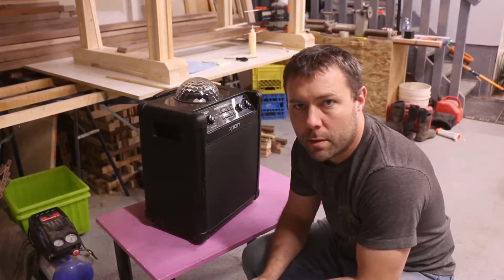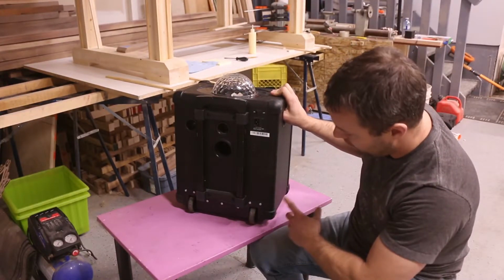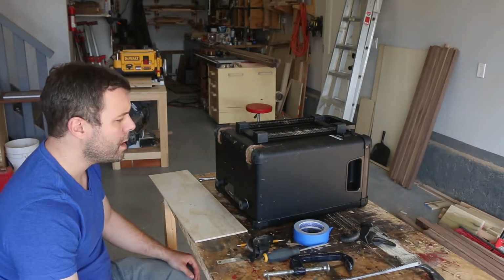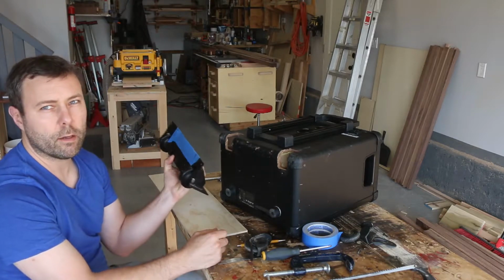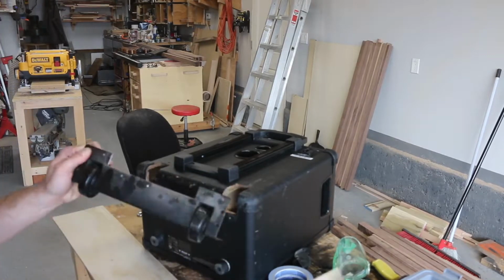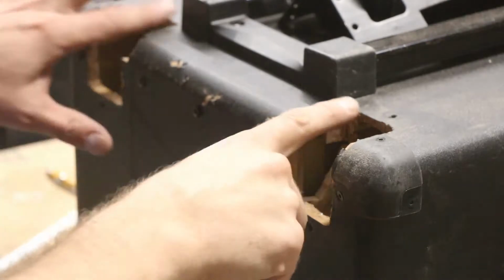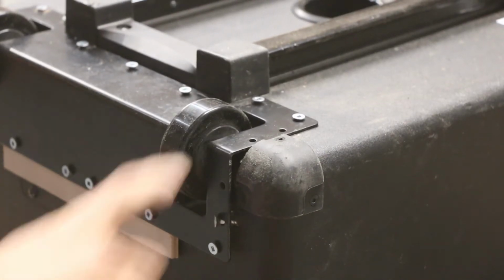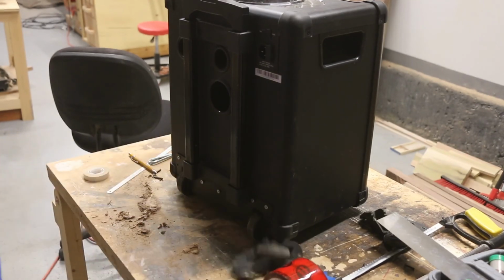ION Party Rocker Speaker Wheel Fix / Replace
Short video on replacing the plastic wheels on the ION party rocker portable speaker.

This fix should work on many different models, there are a bunch that are similar design and size.  $15 and a bit of time.

Finding the replacement wheel part may or may not be difficult in your area.  What I used was a corner cabinet caster.